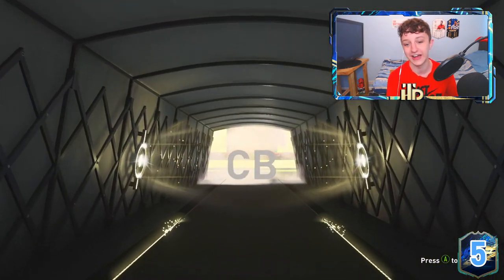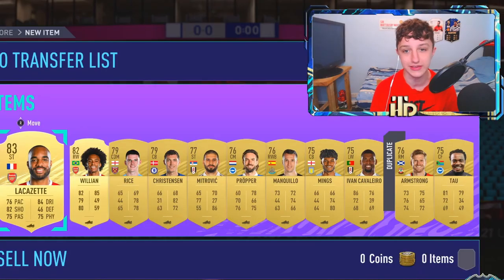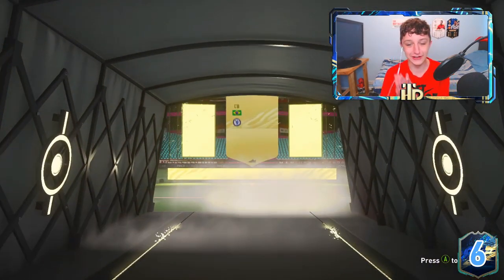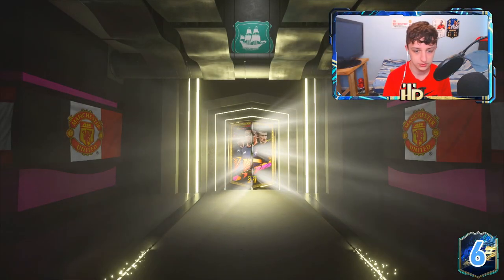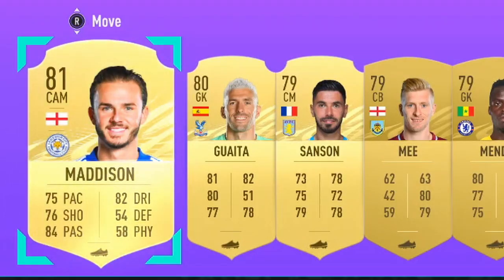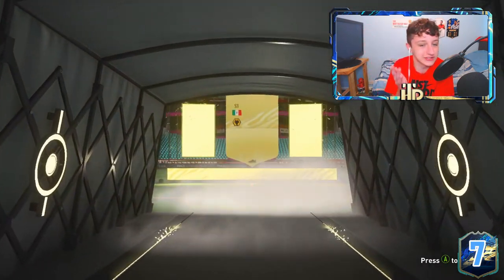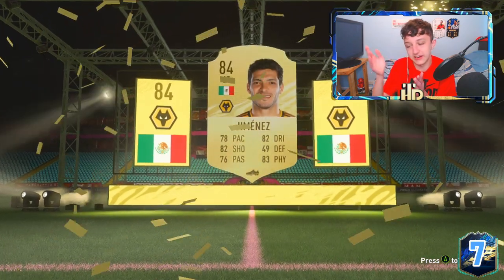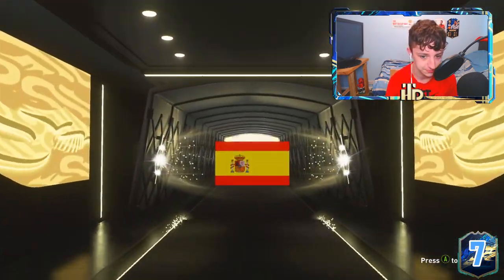SO MANY TOTS PACKED OMG! 30x PREMIER LEAGUE UPGRADE PACKS! | FIFA 21 EPL TOTS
Today we open a load of the premier league upgrade packs, which consist of the PL premium upgrades and 80+ PL 1 player pack...
Its currently the premier league tots so with these sbc packs being out can we pack any TOTS cards?

-gloss coating
-fully customizable
-wide range of cool card designs

They're many more sweet videos here on the channel and if you subscribe and turn on notifications you will never miss a banger which could potentially help you within the future!